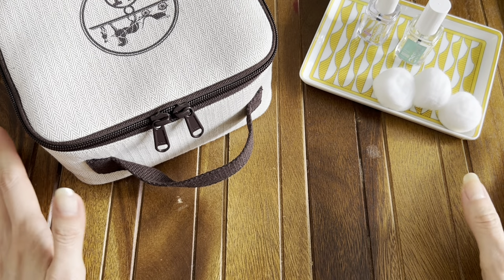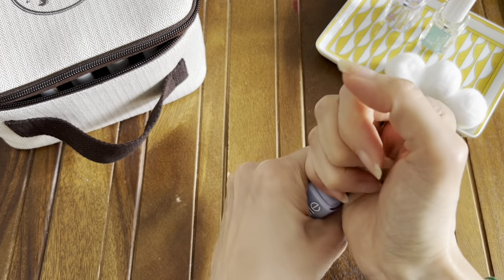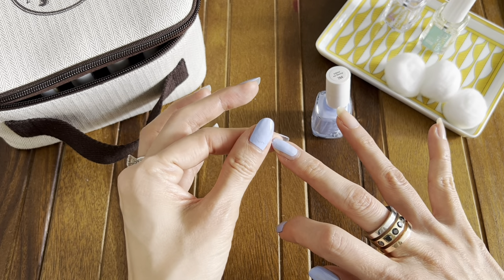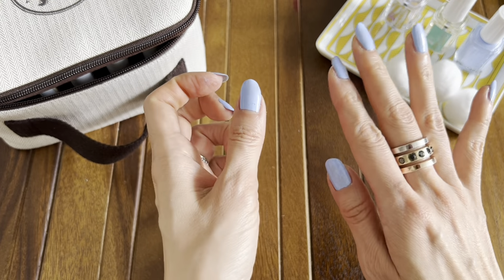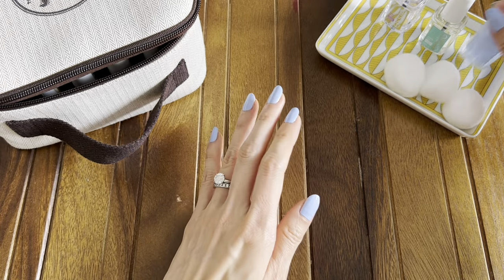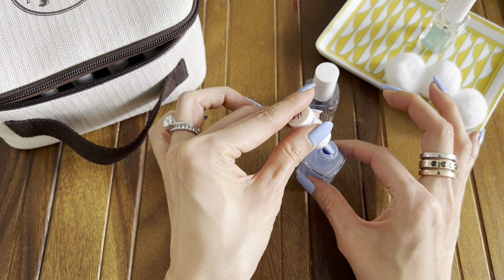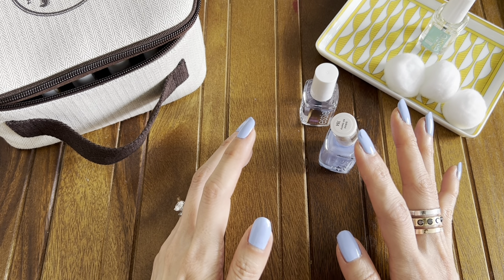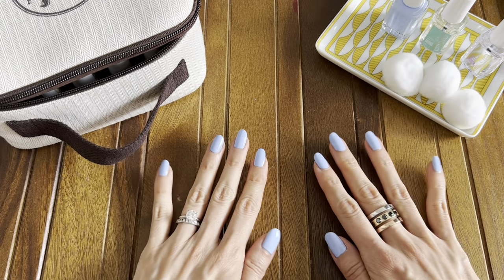Painting My Nails & Planning for Our Kids’ Financial Future *casual/unedited*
Casual, chit chat style - painting my nails while sharing how we plan for our kids' financial future.  This was a highly requested video by many of you, so I hope you'll enjoy it and find it to be helpful.

The vanity bag for my nail polishes was made from an Hermes dust bag!

Also, this video is not meant to be taken as professional finance advice.  I simply share my own personal views on money management because I'm passionate about saving, investing and financial literacy. xx